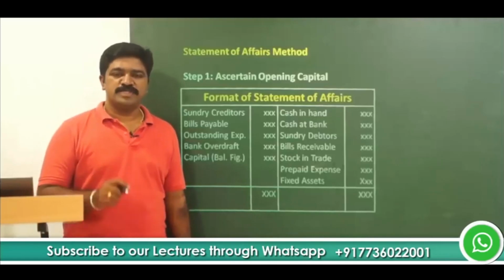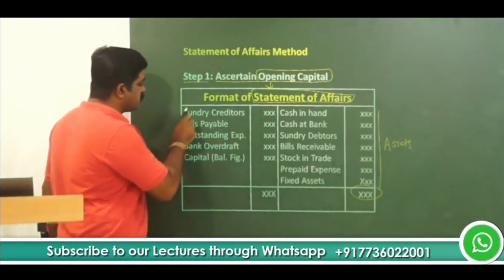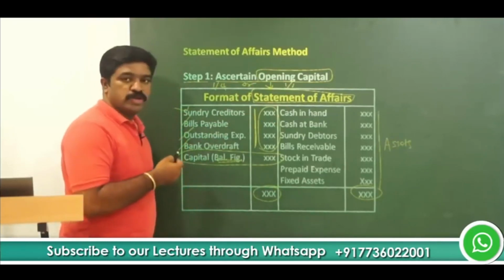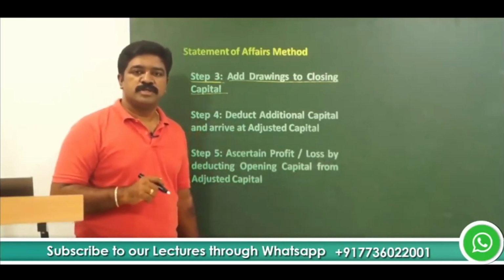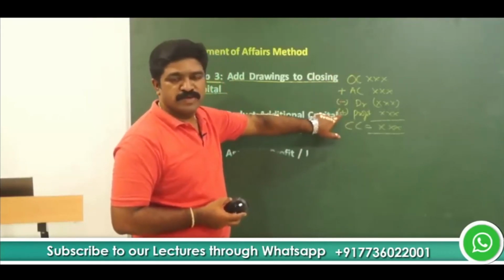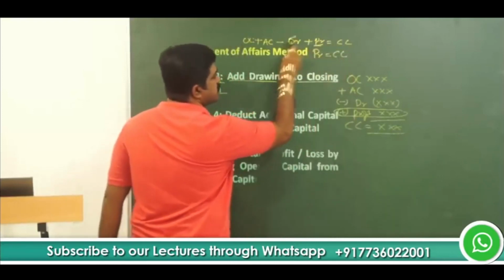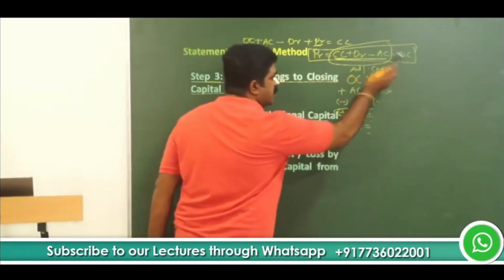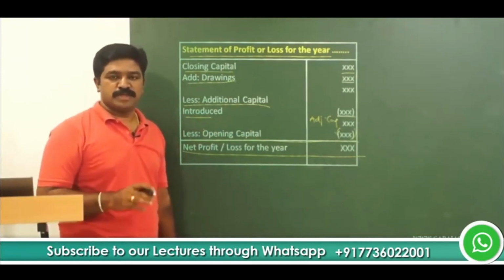Profit Computation Under Statement of Affairs Method